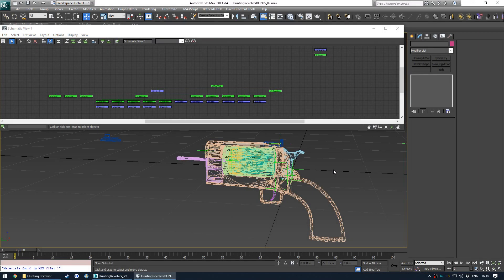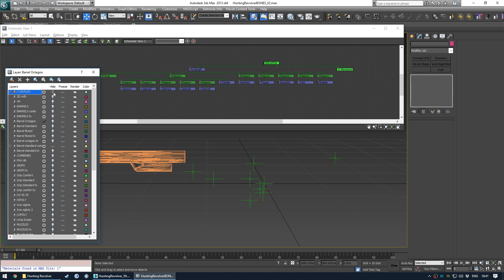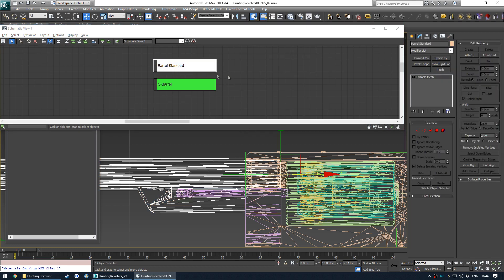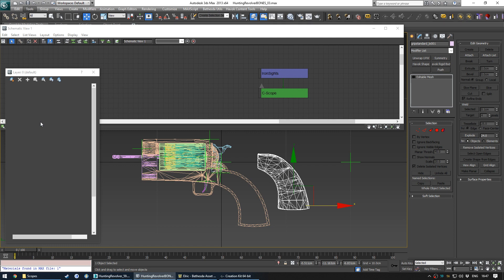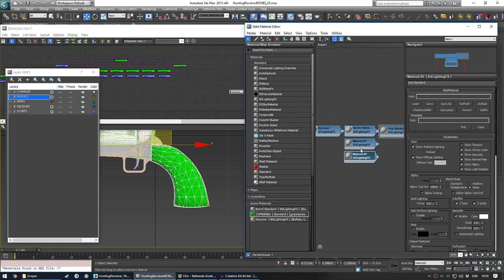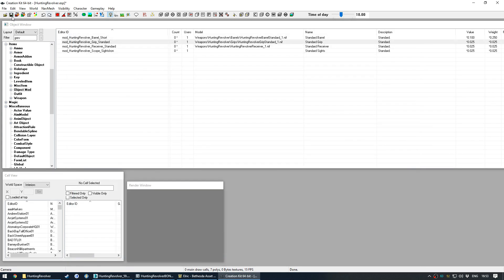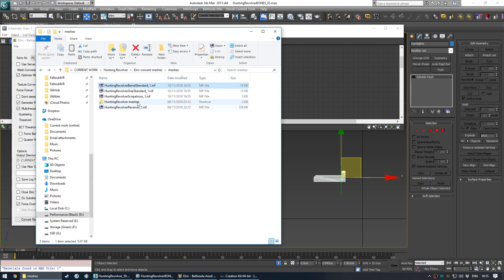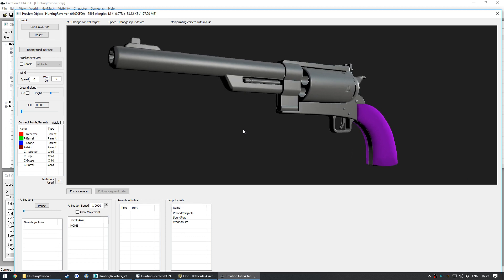FO4 Weapon Modding Tutorial - Part 8b - The 3ds max 2013 Method (Part 2)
In this video I continue to set up the weapon in 3ds max 2013 and the Creation Kit.